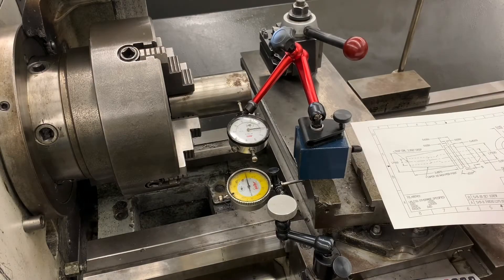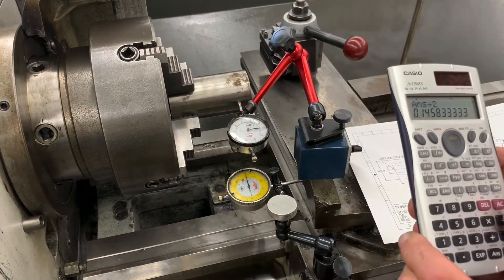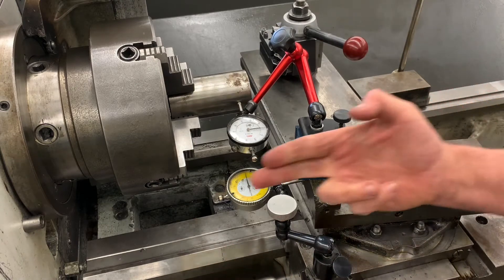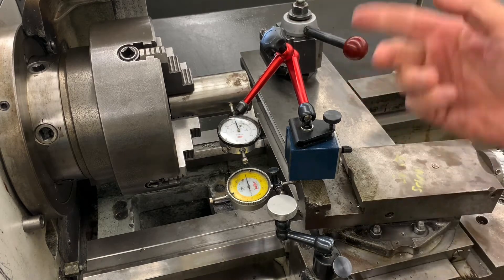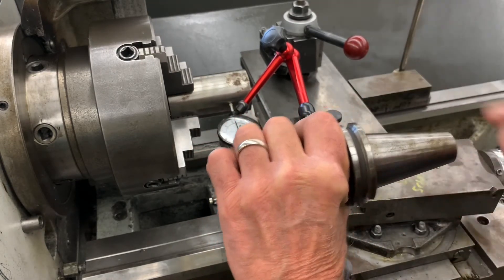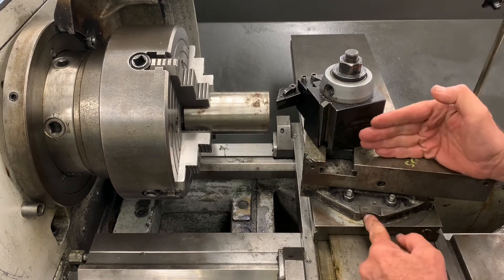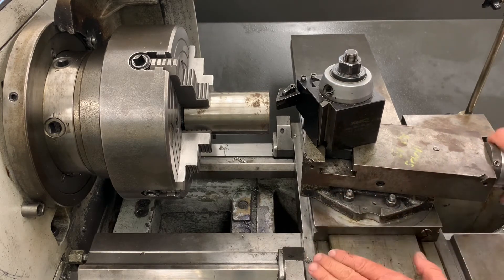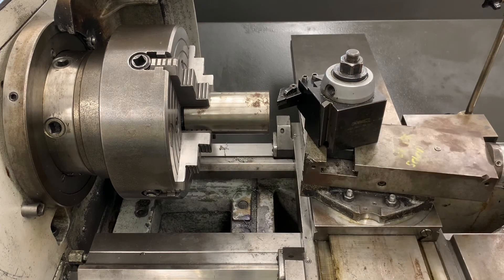Cutting the taper on a CAT40 tool holder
This video will show you how to setup and cut the 3.5” per foot taper on a CAT40 tool holder.